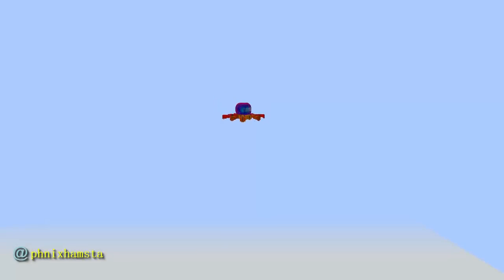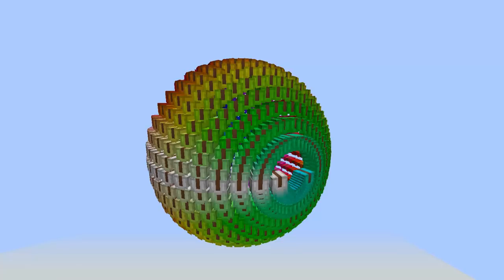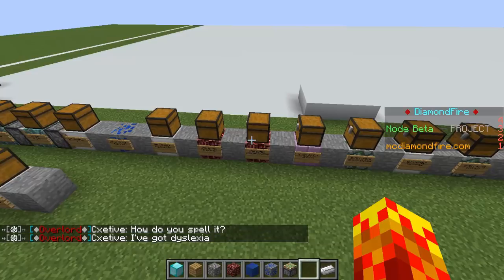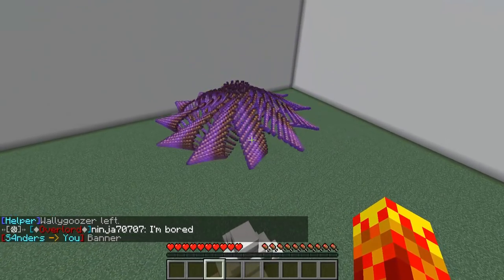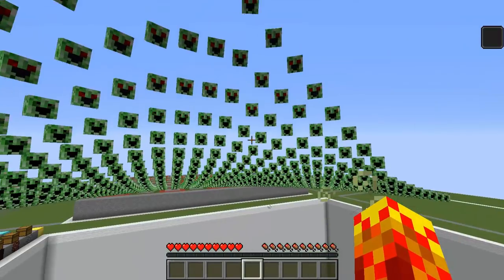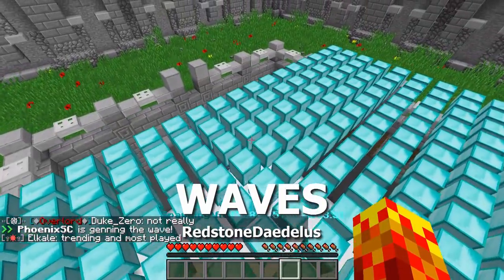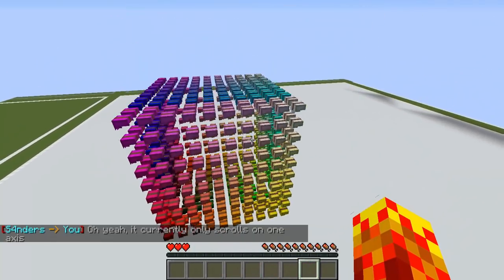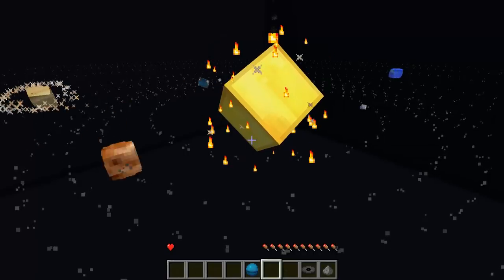Circular Animations & Functions in Minecraft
Using trigonometry to produce vibrant waves of colour.
Everything shown here was done on DiamondFire - a multiplayer server where players can create their own games using a unique in-built programming platform.